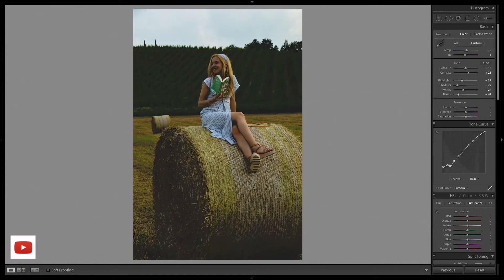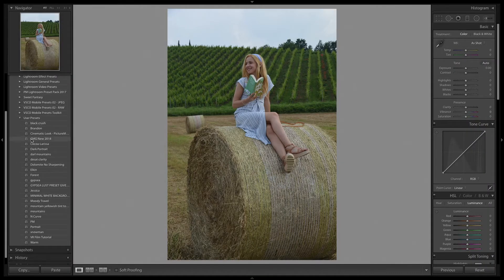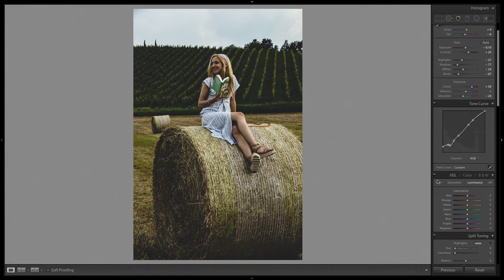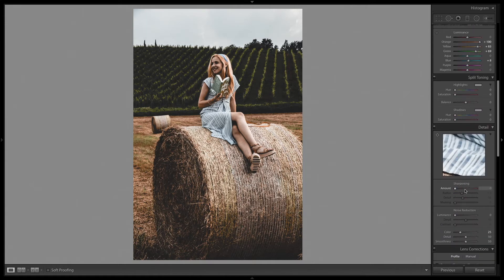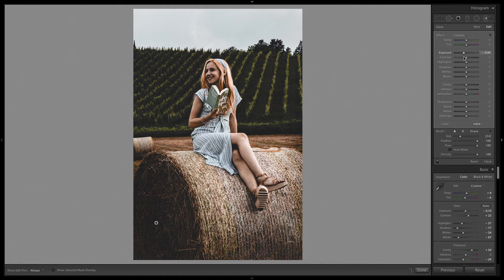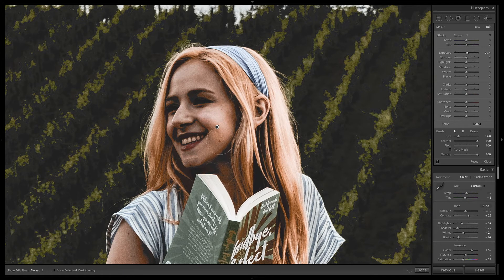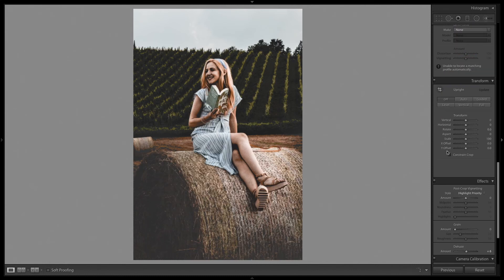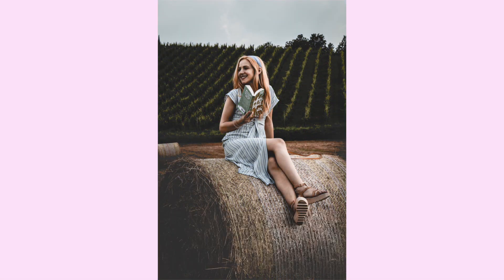Edit Like Christian Mate Grab || Lightroom Editing Tutorial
Hey guys, in this video I'm going to tell you guys how to edit like Christian Mate Grab, a famous photographer and an instagrammer.

Follow his Links
@christian.mate.grab Instagram

Software Used :
Final Cut Pro X